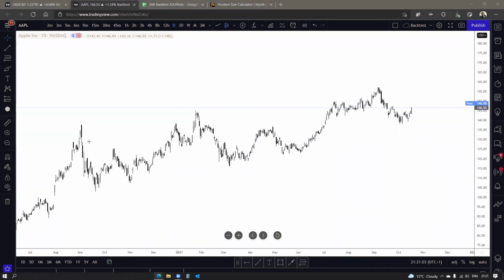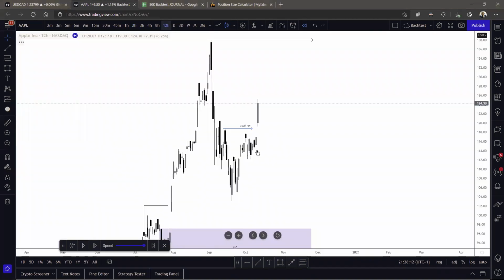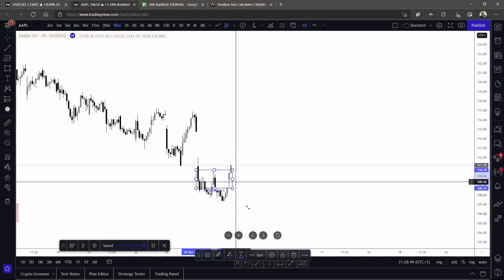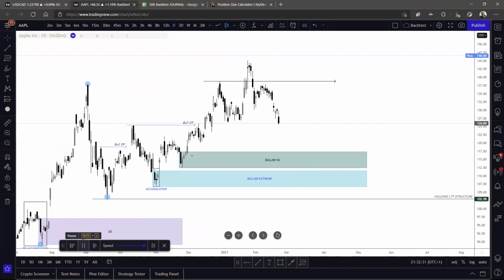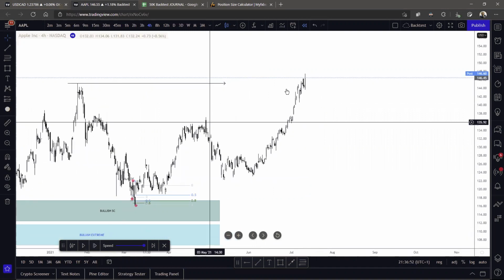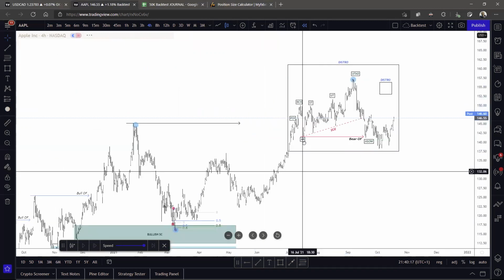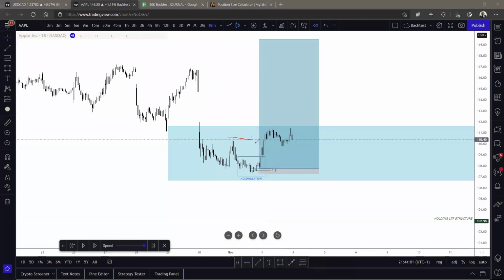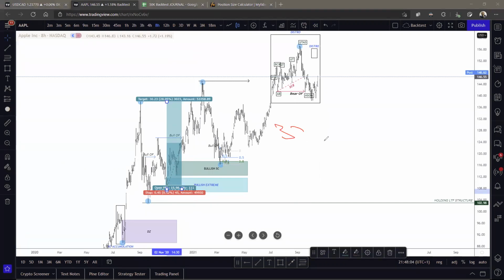Backtesting Apple 18.10.2021